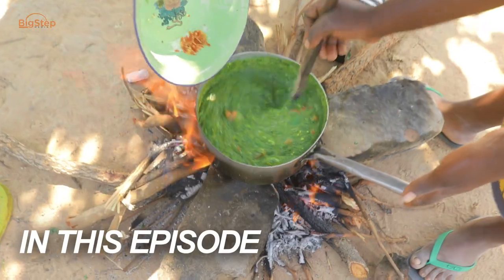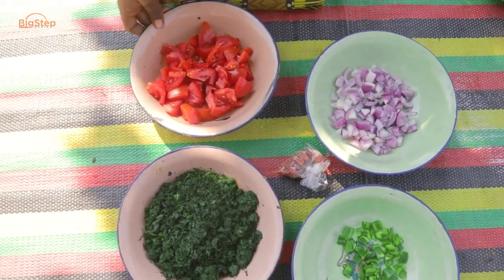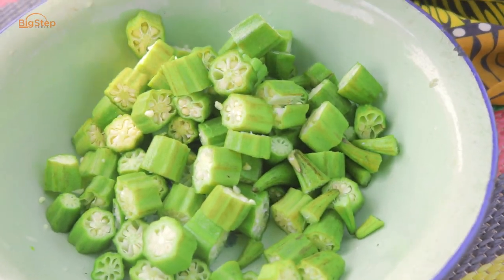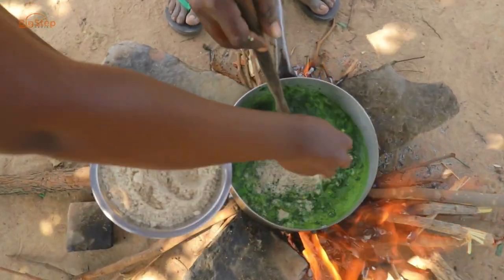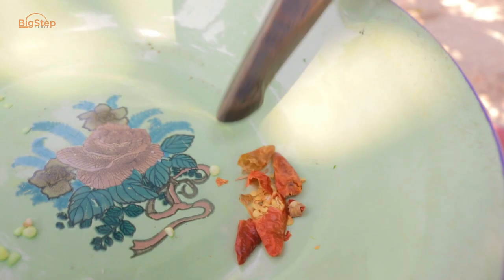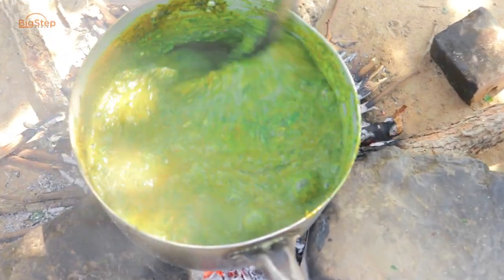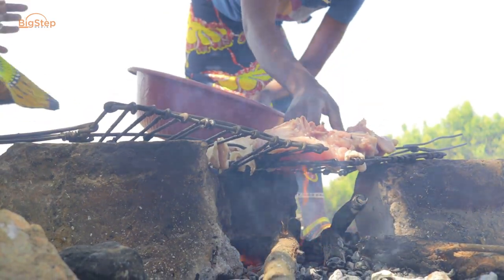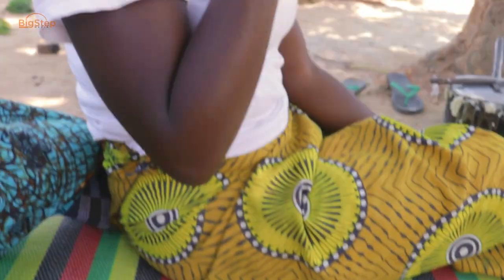YOU WON'T BELIEVE THIS | African Village Lunch Cassava Leaves, Okra and Smoked Chicken Delight!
Prepare to be amazed by this African village lunch featuring cassava leaves, okra, and smoked chicken. You won't believe the delicious flavors in this traditional dish!